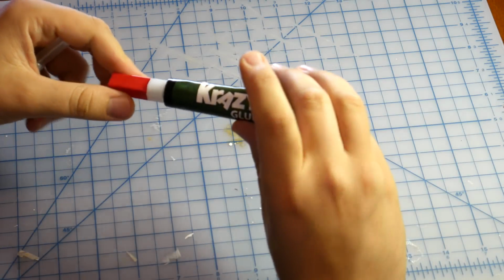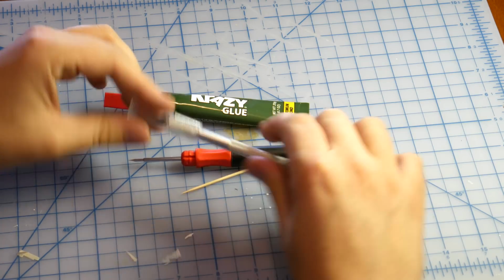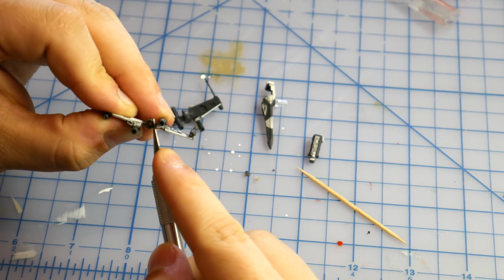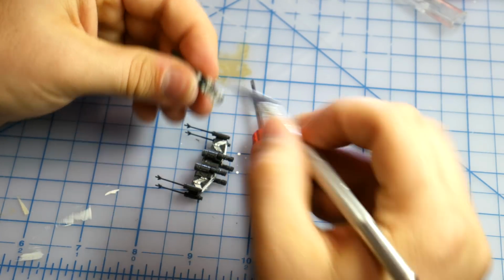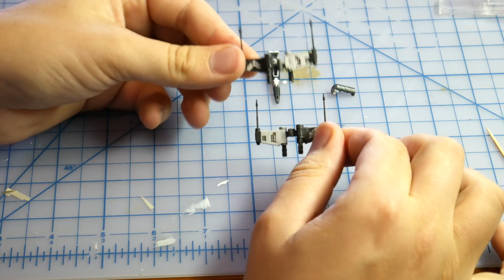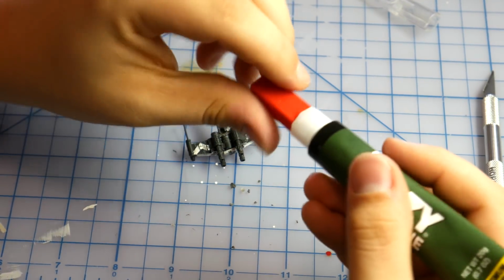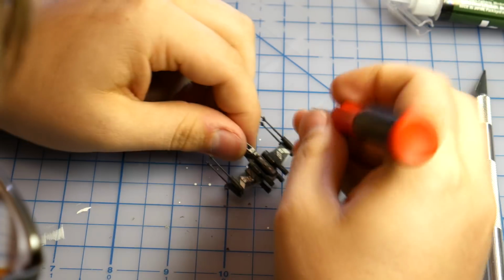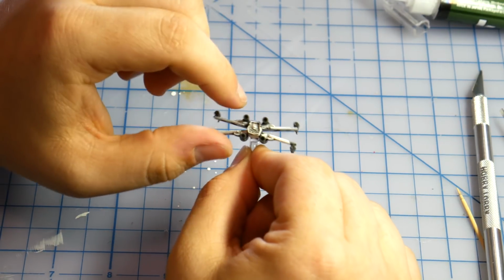How to Fix Saw's Renegades X-Wings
The X-Wings in the Wave 14 Saw's Renegades expansion are cool, but their S-Foils are all gunked up with glue, making them tough to move and sticky - not what you want from a brand new model! Fortunately, the process to fix these issues is easy and relatively painless. Tune in to this video to find out how!